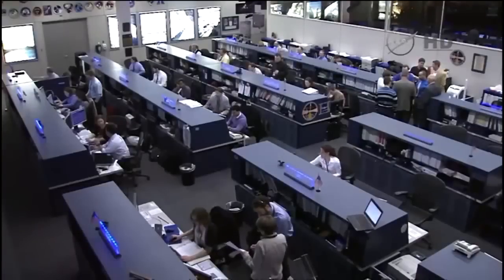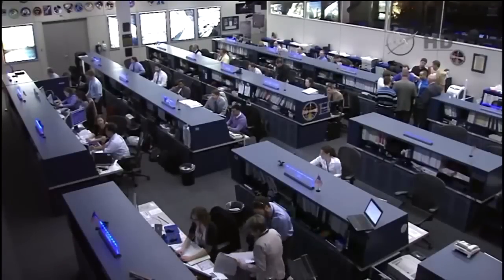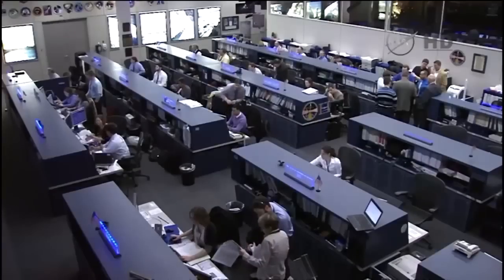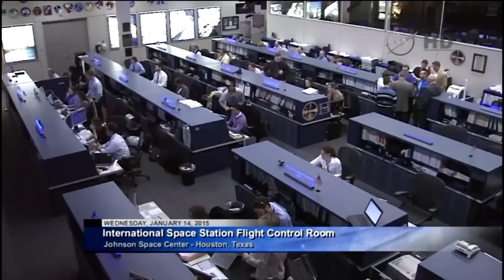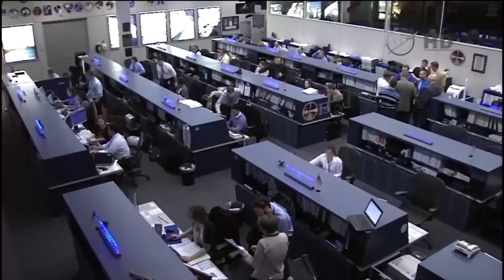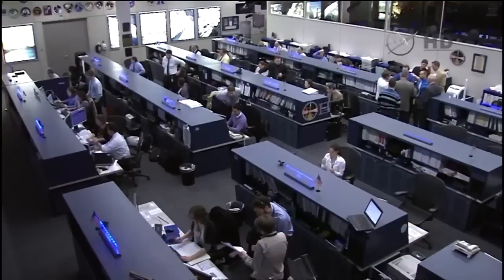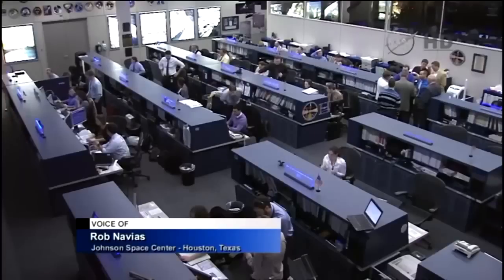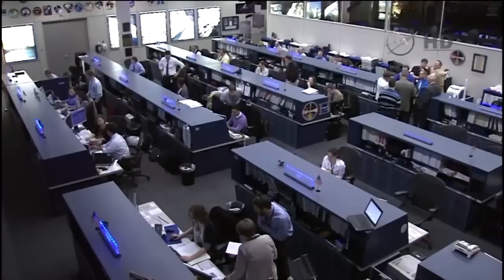Emergency Evacuation of U.S. Space Station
International Space Station - The six members of Expedition 42 are currently safely on board the Russian segment of the International Space Station sealed off from the rest of the orbiting laboratory after an increase in pressure in a water cooling line was spotted. It was feared Ammonia had leaked into the water which is fed into the crew modules. The Expedition 42 crew members are safe inside the Russian segment of the International Space Station following an alarm in the U.S. Station at 4 a.m. EST.